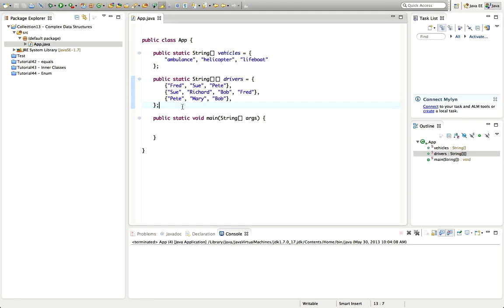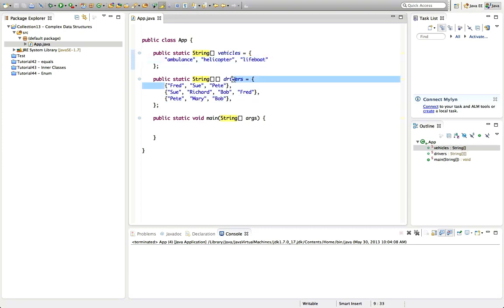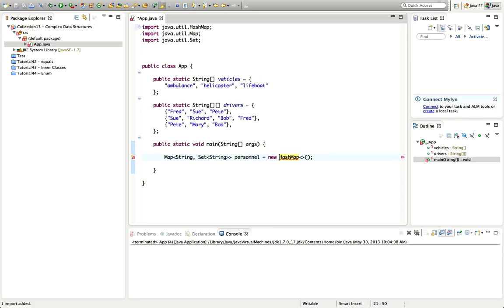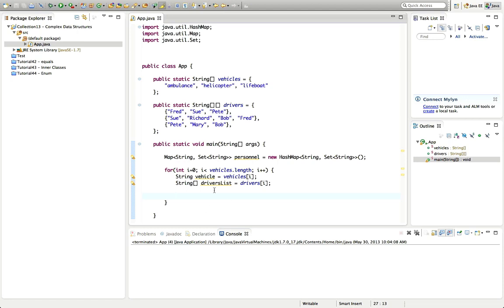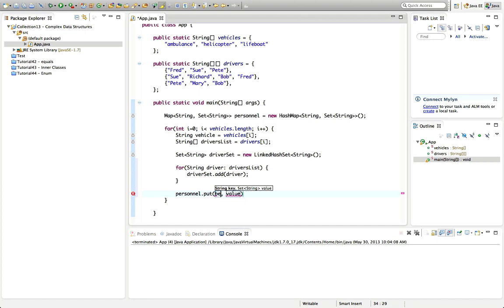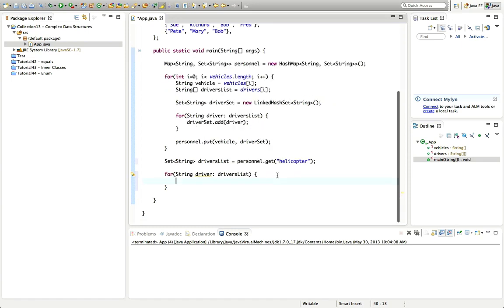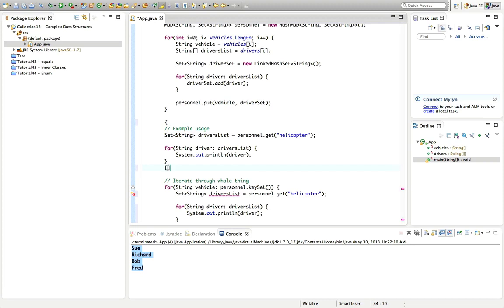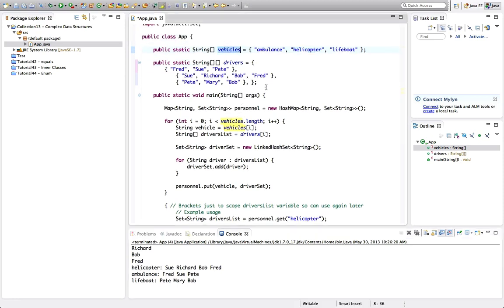Complex Data Structures Java Collections Framework Tutorial Part 13